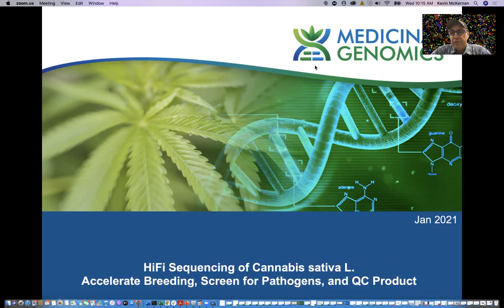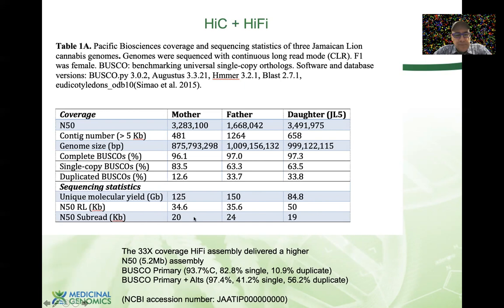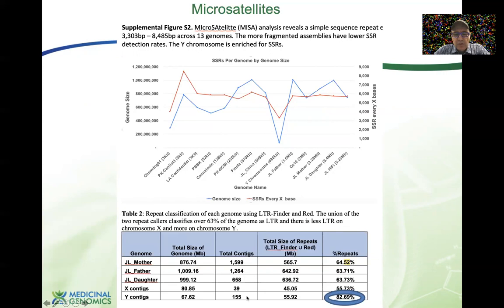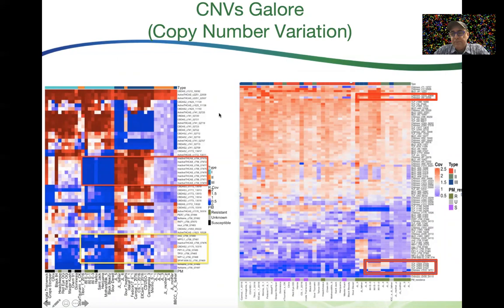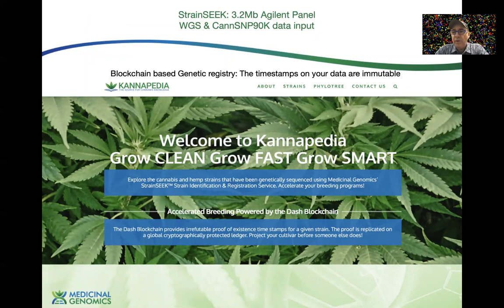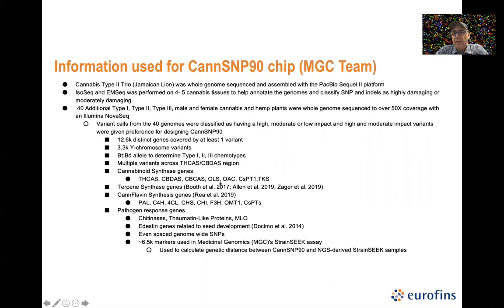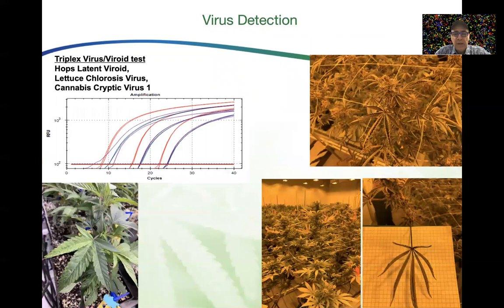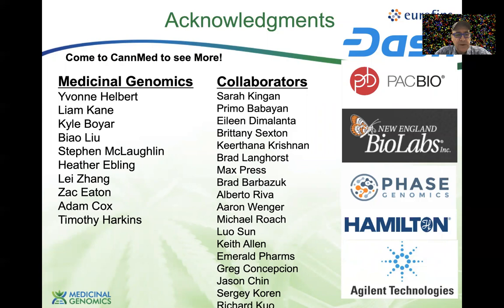HiFi Sequencing Resolving Repetitive Cannabis Genomes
In this PAGBioDay 2021 presentation, Medicinal Genomics CEO Kevin McKernan utilizes HiFi sequencing and genetic maps to better understand the structure of the cannabis genomes.